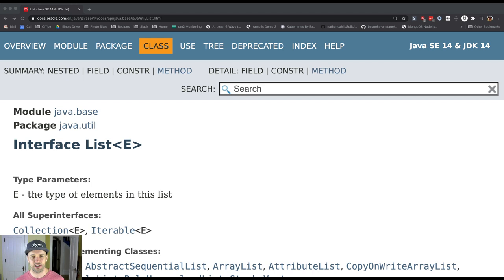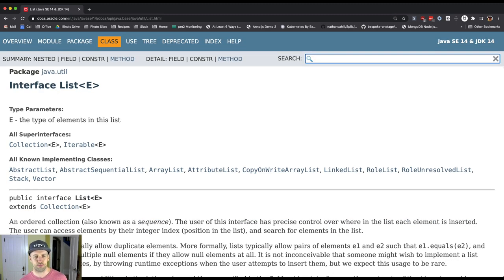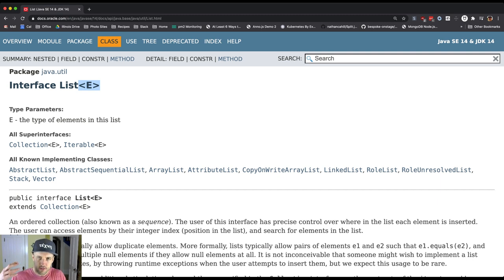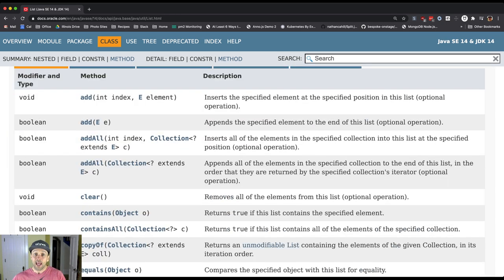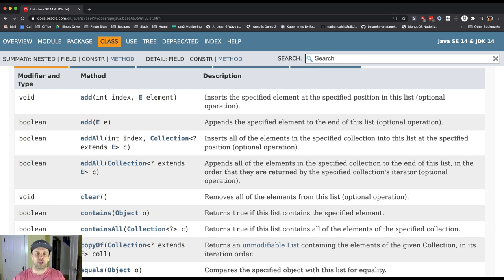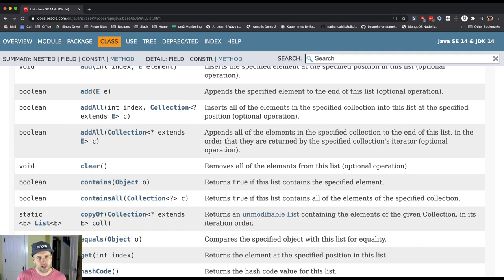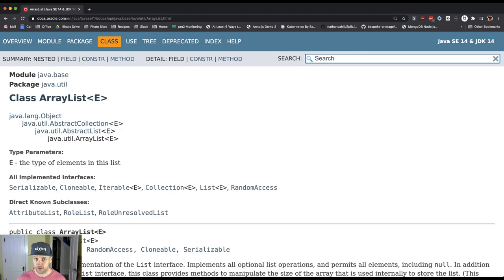CS 125 Fall 2020 Lesson 40: Parameterized Lists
Java list accept a type parameter. Let's examine this in the documentation.